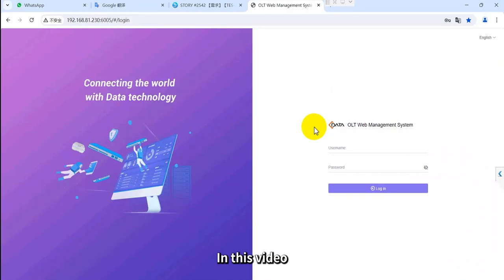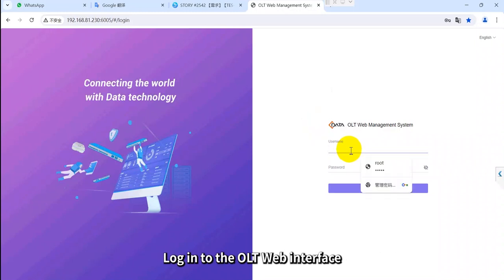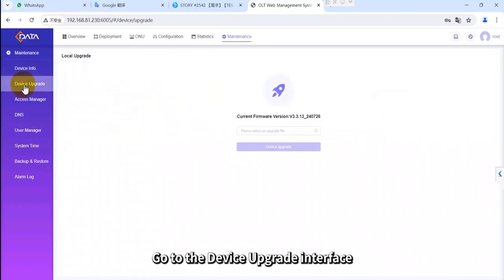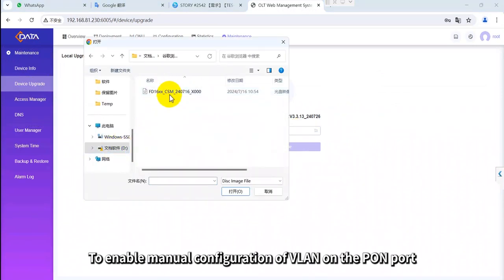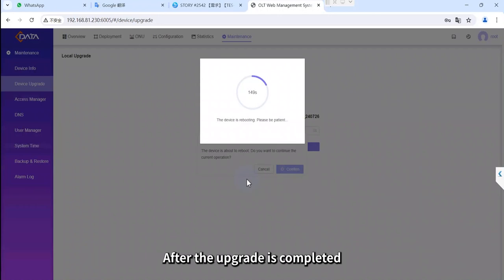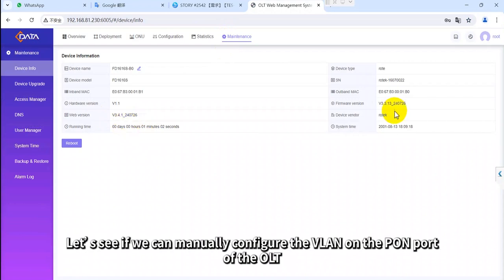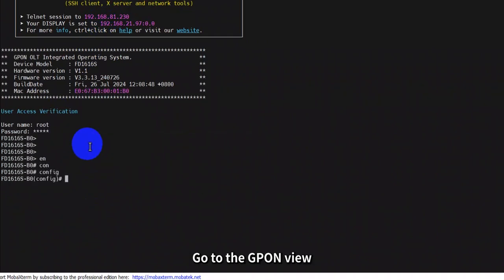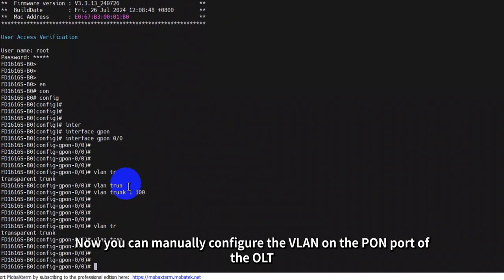How to Enable Manual Configuration of VLAN on the PON Port of the C-Data GPON OLT FD16 Series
In this video, we demonstrate how to manually configure the VLAN on the PON port of the C-Data GPON OLT FD1601S/02S/04S/08S/16S. By default, the GPON OLT FD16 series has VLAN automatically configured on its PON ports.

To enable manual configuration of VLAN on the PON port, we need to upgrade the OLT with a custom file.